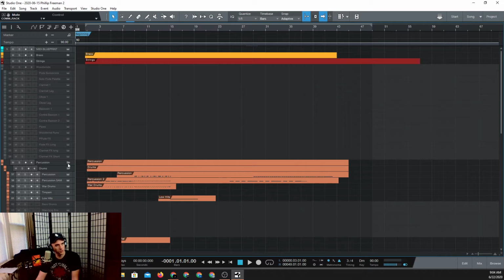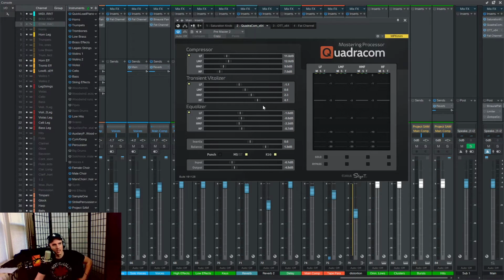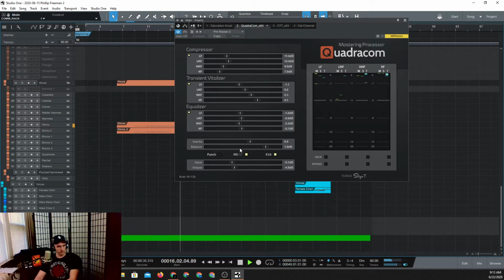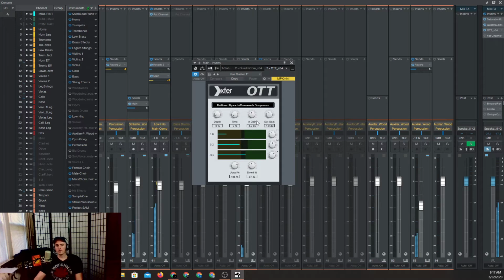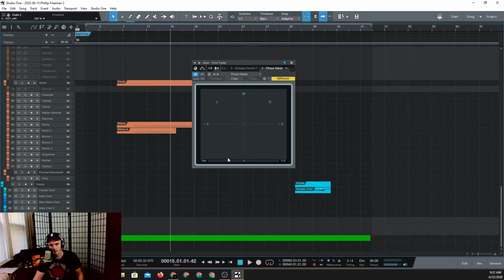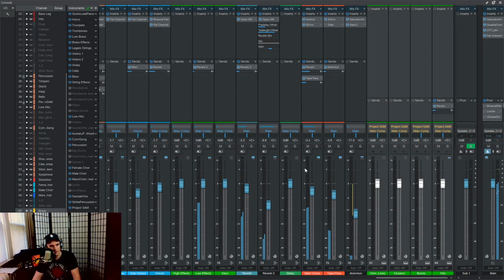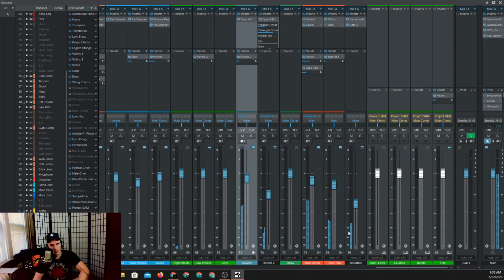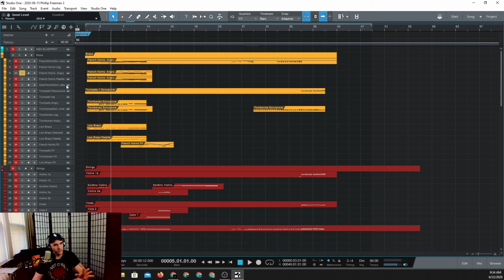Composer Breakdown of City Of Chaos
This one goes out to Sander de Gans! Thanks for the kind words and your interest in finding out more about how I mixed this piece!

Music Starts at 5:20.

The big takeaways from this breakdown:

1. You can create a GREAT mix chain with free and stock plugins! (Quadracom's K20 setting was the last piece of the puzzle for my mixing journey thus far)

2. Routing your instruments with different signal send levels to the SAME reverb patch is going to up your realism game IMMENSELY!

3. Use a binaural pan plugin (either stock or free) to position your instrument buses properly and prevent/correct phase issues.

Use your favorite search engine to look for the following:

Plugins For Mix Chain:

SofTube Saturation Knob

QuadraCom Mastering Processor

OTT 64 bit Multiband Compressor

Fat Channel Tube Compressor (Stock with Presonus Studio One 4)

Master Chain:

Izotope Ozone 7 and other stock plugins

Sample Libraries Used:

Sonuscore: The Orchestra Complete (399 Euro)

Project SAM: The Free Orchestra (FREE)

EastWest Composer Cloud Gold ($30 a month...TOTALLY WORTH IT)

Supreme Samples Djemko War Drums (Free for Kontakt)

Hoping all of you enjoy this and find it useful!